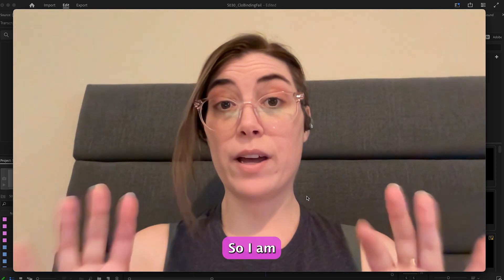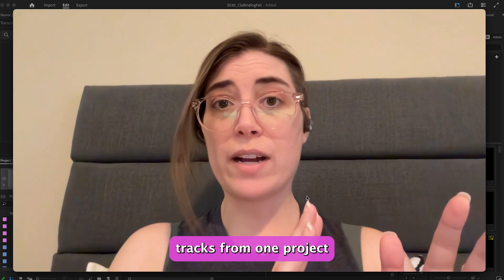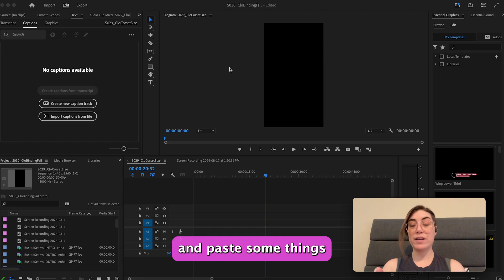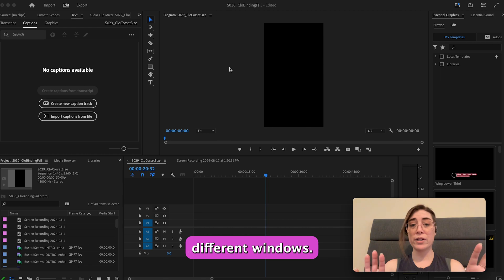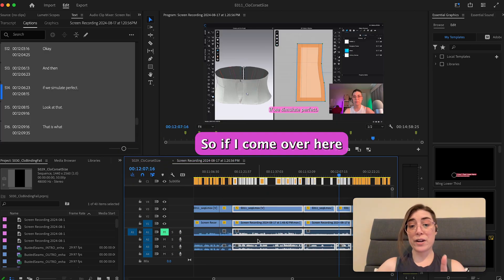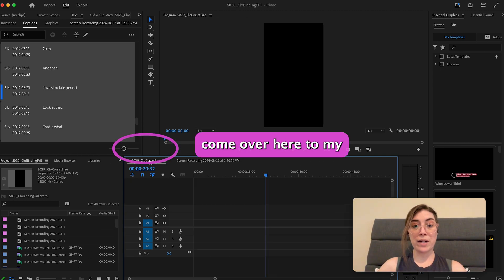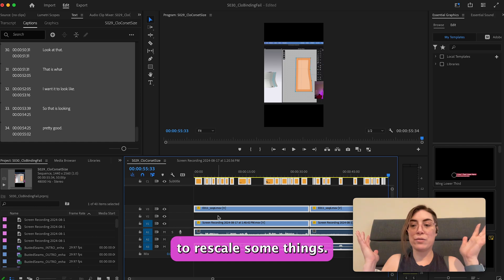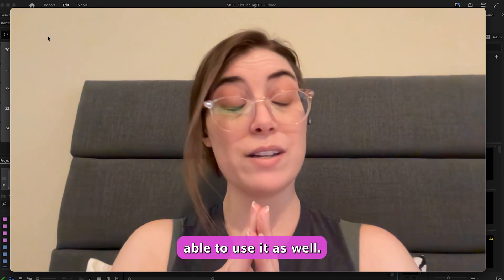Premiere Pro How To Copy Paste Tracks (between projects)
This is a super quick video tutorial to show you how to copy paste tracks from 1 project to another in Premiere Pro. I struggled with having 2 projects open at the same time in Premiere Pro, but discovered this shortcut to copy-paste all tracks including captions between projects.